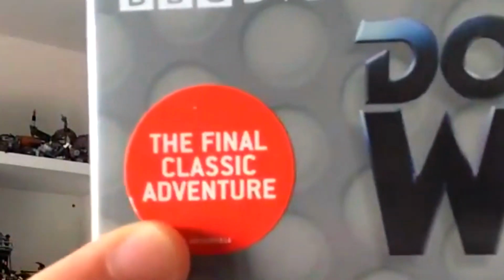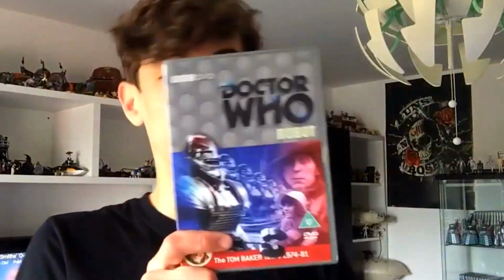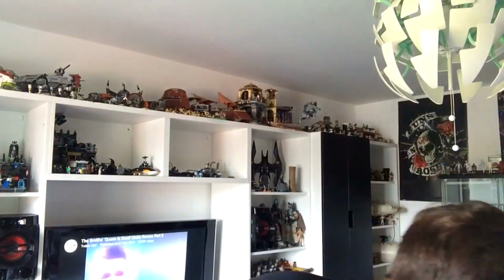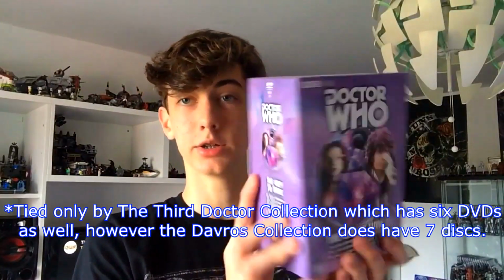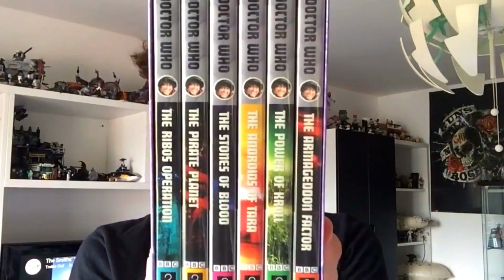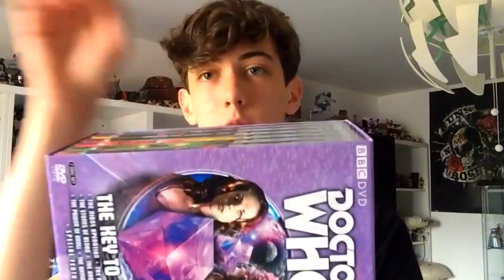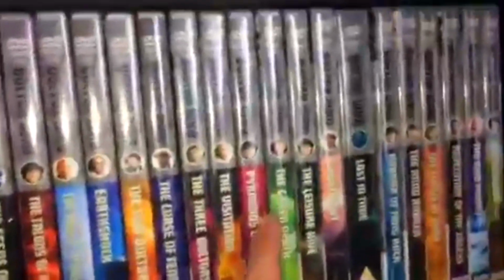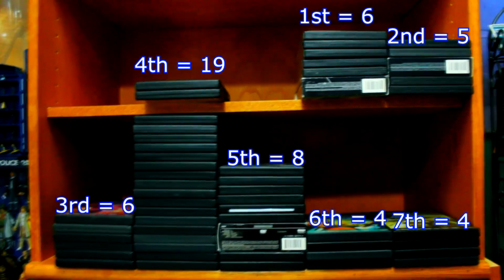Classic Doctor Who DVD Archives 2007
What did Classic Doctor Who DVDs came out back in 2007? What did a Doctor Who DVD collection look like back then? Will the UK or the US win this round?

Huge thanks to Luke Reviews 76 for all his help! and ThePowerofaSpearheadExperiment podcast that he’s a part of

     2007 UK Classic Doctor Who DVDs

The Dalek Collection (7 disc Box Set; Contains The Dalek Invasion of Earth 2 disc, Genesis of the Daleks 2 disc, Resurrection of the Daleks, Revelation of the Daleks, & Remembrance of the Daleks Original Editions.)
New Beginnings (3 disc Box Set; Contains The Keeper of Traken, Logopolis, & Castrovalva)
Survival (2 disc)
Robot
Timelash
Tegan Tales (2 disc Box Set; Contains Time-Flight, & Arc of Infinity)
The Time Warrior
Also available as part of the Bred for War Sontaran Tales Box Set
The Key to Time (7 disc Box Set; Contains The Ribos Operation, The Pirate Planet, The Stones of Blood, The Androids of Tara, The Power of Kroll, & The Armageddon Factor 2 disc, all Special Editions)
Planet of Evil
Destiny of the Daleks
The Complete Davros Collection (8 disc Box Set; Contains Genesis of the Daleks 2 disc, Destiny of the Daleks, Resurrection of the Daleks, Revelation of the Daleks original editions. As well as Remembrance of the Daleks Special Edition 2 disc and a final disc containing 8 Big Finish audios featuring Davros.)
(Very rare and expensive)
     2006 US Classic Doctor Who DVDs
(So many of the US DVDs are rare! so you don’t miss out on any good deals. You can find out more about the future of Collecting Classic Doctor Who on DVD as Season 12 is out on Blu-ray with Season 19 coming out in December.
You can order the Season 12 Blu-ray (Which contains Robot and The Sontaran Experiment as mentioned in this video) You can also order Season 19 (which contains Castrovalva, and Time-Flight as mentioned in this video) from this
The Sontaran Experiment
The Invasion (2 disc) (Rare in the US)
New Beginnings (3 disc Box Set) (Rare in the US)
The Keeper of Traken (Rare at the moment in the US)
Survival (2 disc)
Robot (Rare in the US)
Arc of Infinity (Rare in the US)

🎉 You can check out Luke’s Doctor Who channel (Potential Language) His hard work and Doctor Who expertise add so much to this series!

🎉 Shout-out to Timelash.com which is a great interactive and constantly updated site for tracking your Doctor Who collection! They are not a sponsor, but they’ve got a brilliant list of every Doctor Who VHS release ever that I’m now able to pass along to you, which you can check out

❓ Question: Do you have any of the Classic Doctor Who DVDs from 2007? What’s your favorite story released this year? Are you going to start collecting the Classic series Blu-rays? Huge thanks to Luke for all he adds to this series! You can check out Luke’s Doctor Who channel